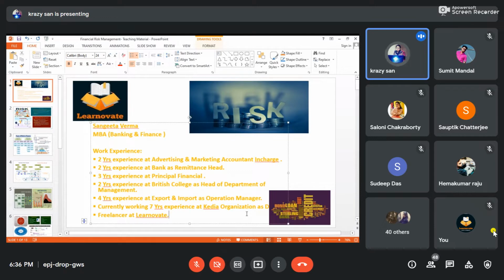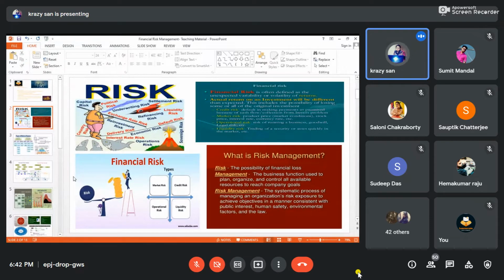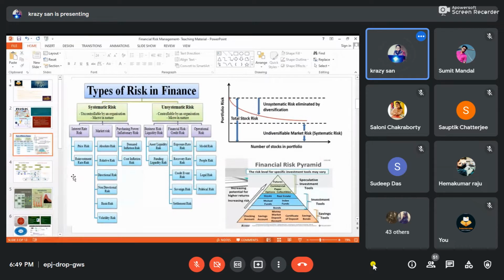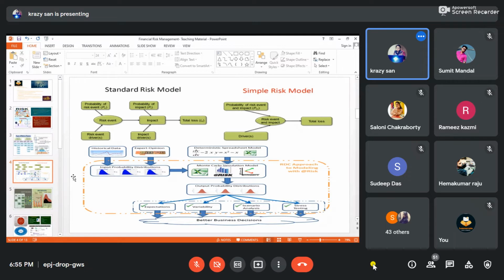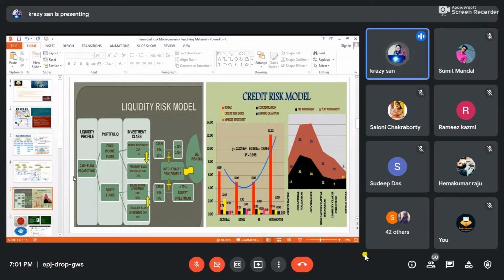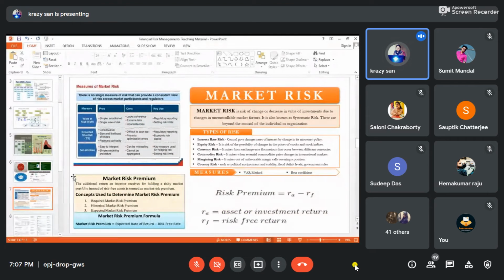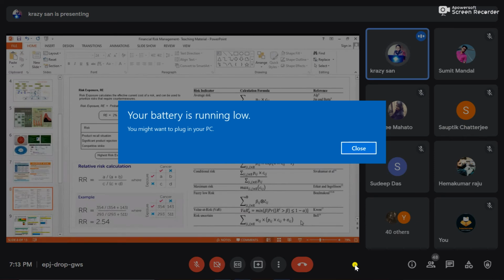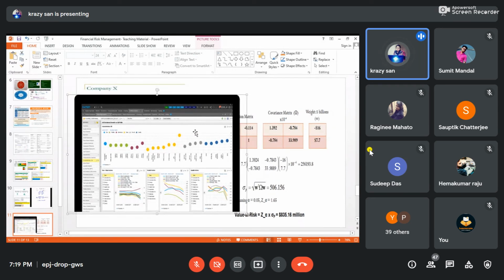FINANCIAL RISK MANAGEMENT